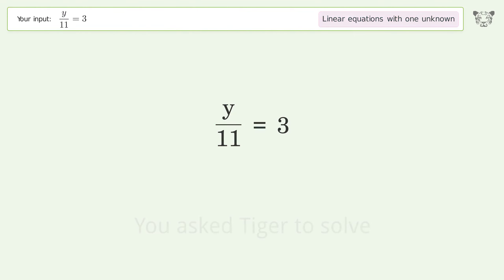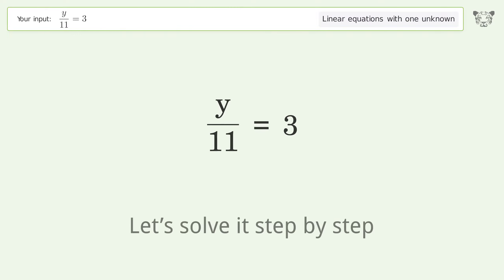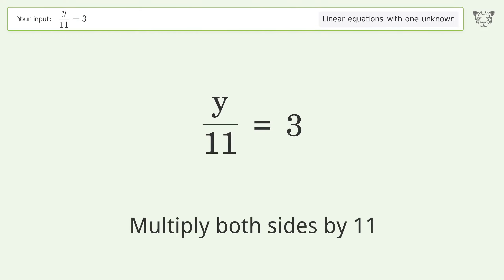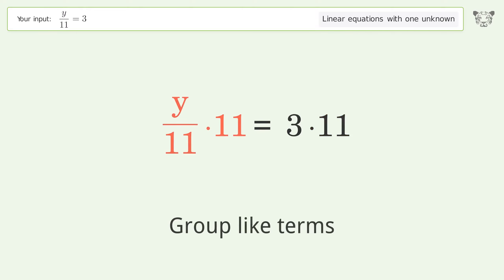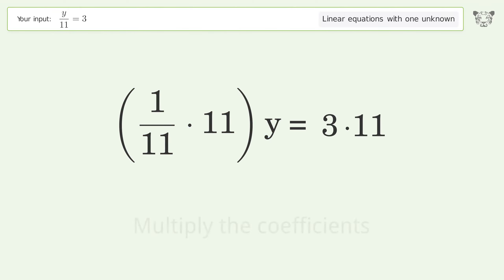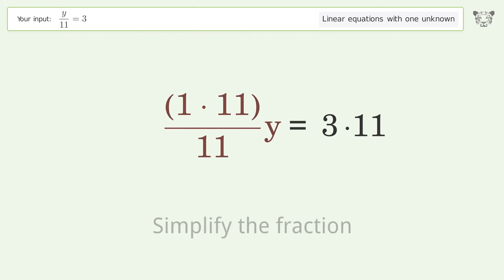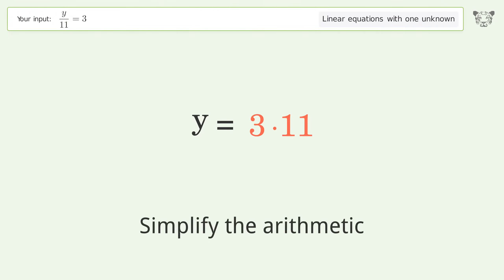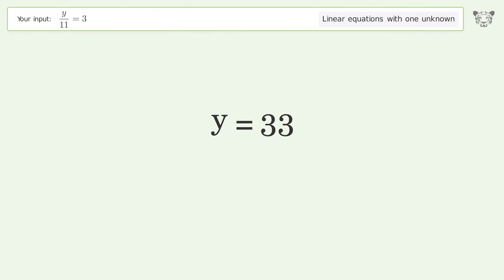Solve y/11=3: Linear Equation Video Solution | Tiger Algebra